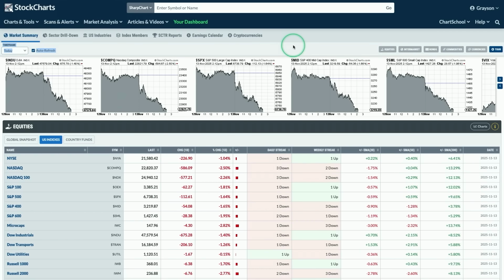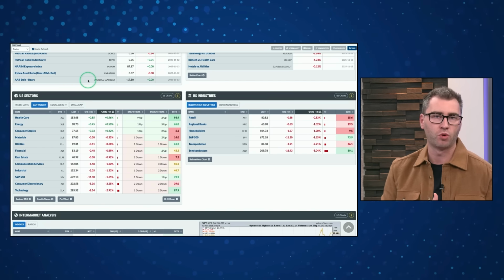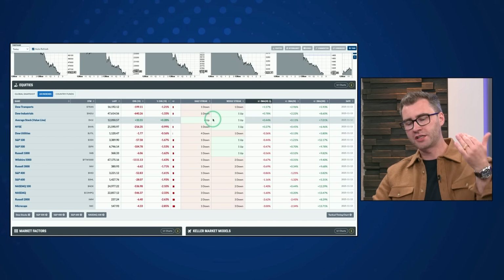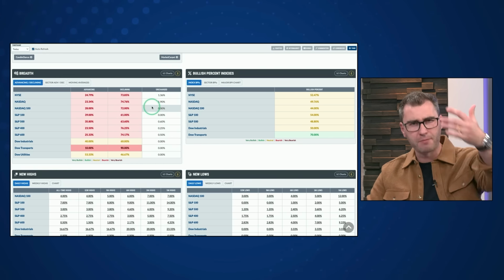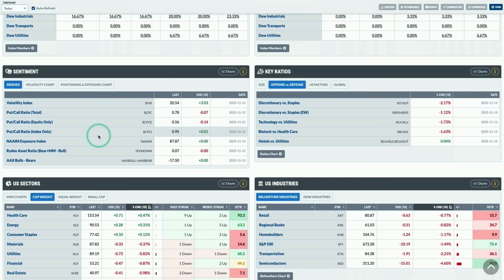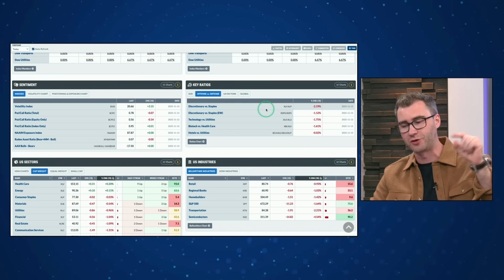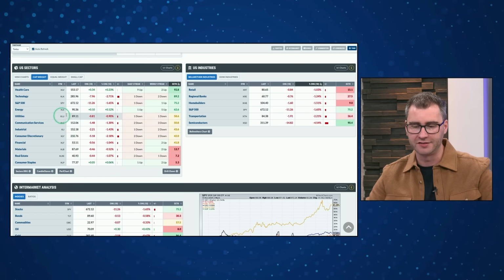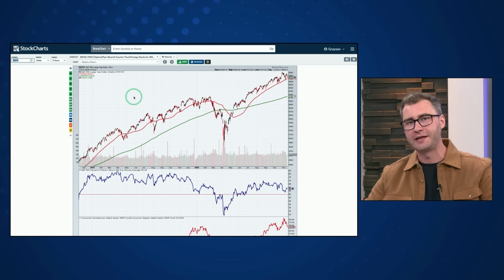Top 5 Market Metrics Every Trader Should Watch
With the market just a shout away from its all-time highs, Grayson Roze shares five market metrics every trader should watch using StockCharts’ Market Summary Dashboard. Learn how he tracks trends, breadth, sentiment, and sector strength to uncover what’s really driving the market.

Grayson Roze, Chief Strategist at StockCharts, breaks down five crucial market metrics every trader should watch using the Market Summary Dashboard. See how he tracks trends, breadth, sentiment, new highs and lows, and sector performance to uncover what’s really driving the market. In addition, Grayson shares the Ultimate S&P 500 Chart, combining key ratios and indicators for a complete read on the market’s direction.

00:00 – Welcome
00:33 – Introducing the Market Summary Dashboard
04:28 – The Market Summary ChartPack
05:50 – How Grayson Uses the Dashboard Daily
07:28 – Five Key Things Grayson Is Watching
07:41 – #1: Market Trend via Key Moving Averages
12:45 – #2: Market Internals & Breadth Indicators
18:18 – #3: New Highs & New Lows
22:12 – #4: Market Sentiment & Fear Gauges
28:28 – #5: Market Personality (Offense vs. Defense)
37:44 – Bonus: The Ultimate S&P 500 Chart